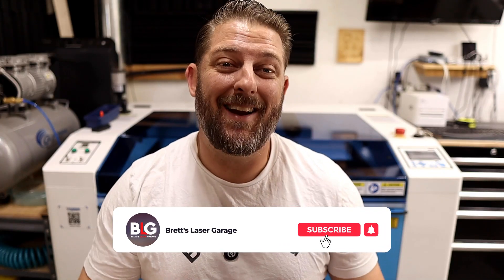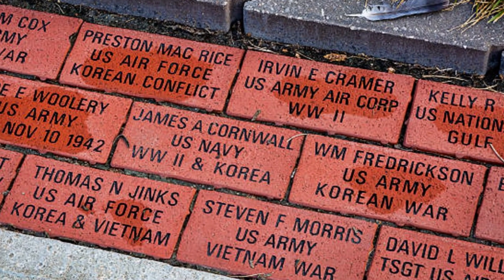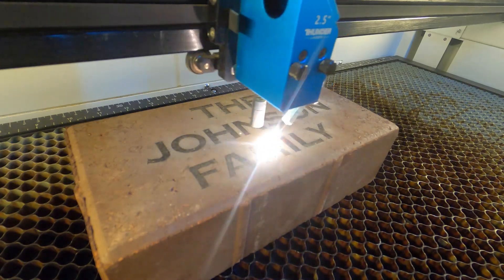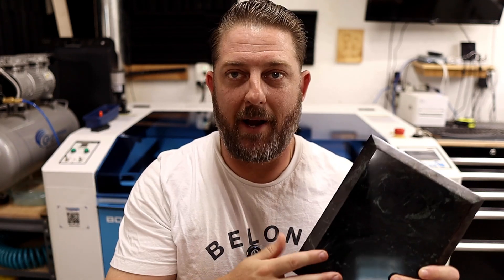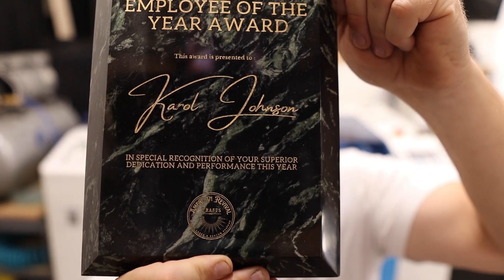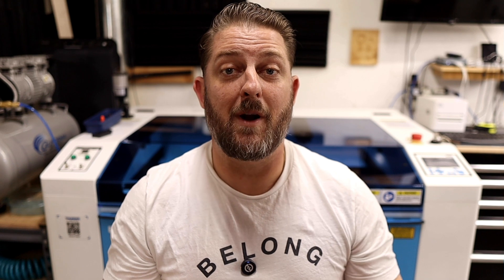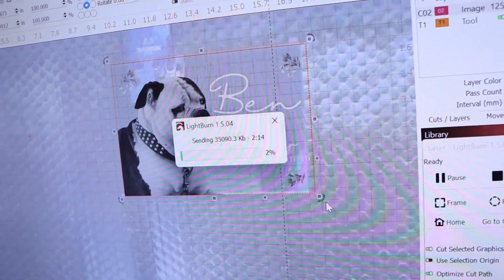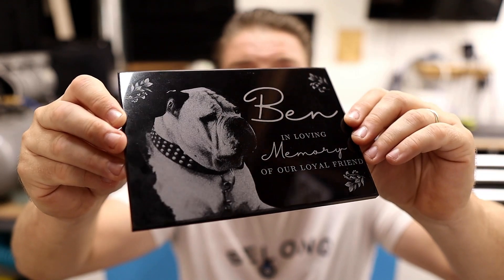Have You Seen These Laser Engraving Materials? Engraving With The Bolt Pro 32 by Thunder Laser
You're not going to want to miss this.  Today I'm using the Bolt Pro 32 laser to engrave brick and granite in order to test out its capabilities.  Come along with me as we talk about laser settings, check out the results, and talk some business.

Granite, laser brick and more- lasersketch.com

Chapters:
0:00 - Intro
1:17 - Laser Brick
4:36 - Green Granite Award
5:53 - Black Granite Pet Memorial
9:40 - Wrap Up